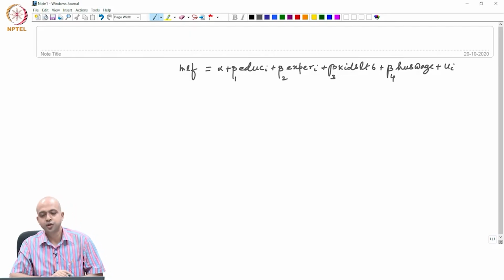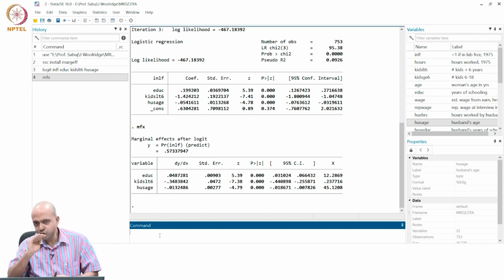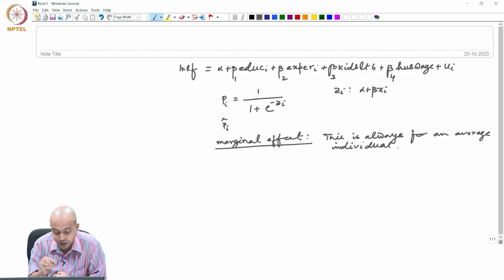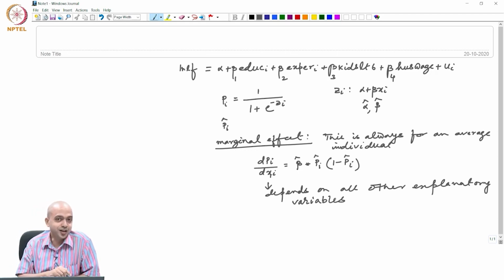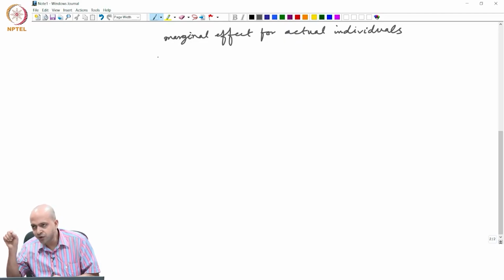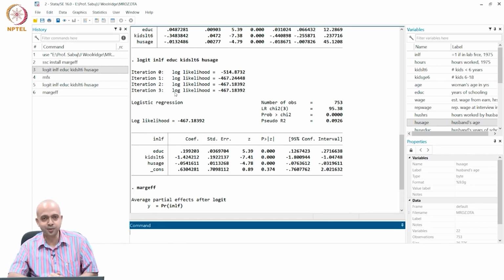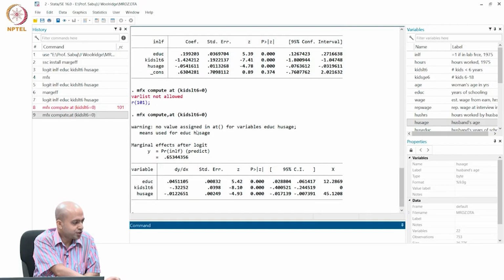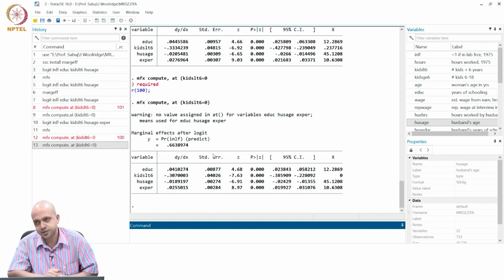Qualitative Response Models- Linear Probability Model, Logit....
Title: Qualitative Response Models- Linear Probability Model, Logit and Probit Models Part - 5
Subject : Economics